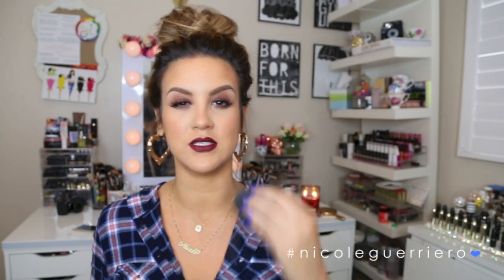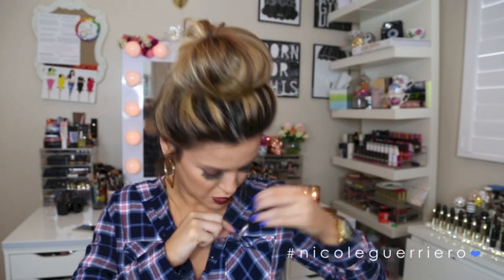Beauty Ramble: My Must Have Makeup Brushes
What are some of your favorite brushes?
143.

B U S I N E S S:
For Public Relations please contact

Nicole Guerriero
1201 Gandy Blvd N

Sephora Molding Foundation Brush (synthetic bristles applies product evenly for natural to heavy coverage)
Real Techniques Contour Brush ( I think it's only available in the Core Collection?)

What I'm Wearing:Face:
Face: BareMinerals BareSkin #8 + MAC Prolongwear NC30 + MAC MSF Dark + MAC Melba
Eyes: Makeup Geek Showtime Foiled Shadow + Lena Lashes in Julisa
Lips: Anastasia Beverly Hills Liquid Lipstick | Heather
Flannel: Aeropostle
Nails: China Glaze  | I sea The Point

-TWO LIPPIE SPECIAL-
Any 2 lipsticks for $20 | use code 2pack20
-SULTRY SIX DEAL-
use code "Nicsix" for any 3 lipsticks 3 glosses.

The End.